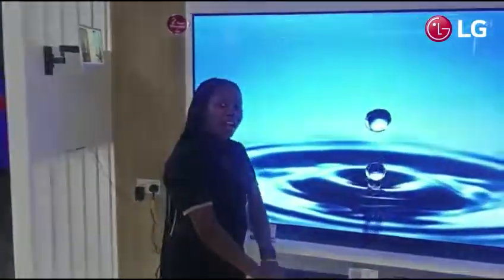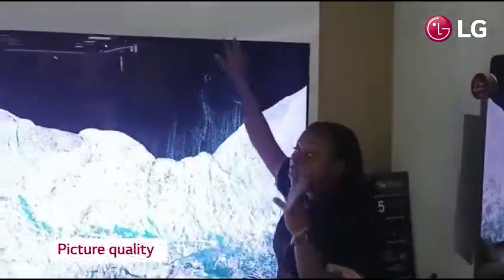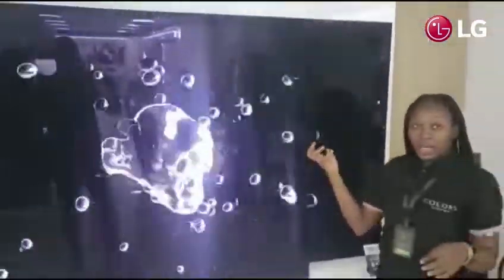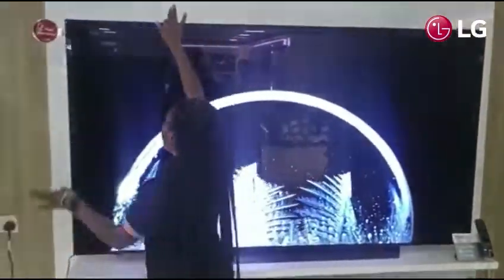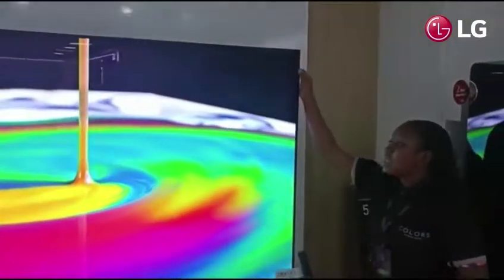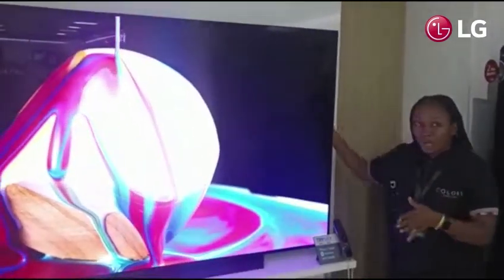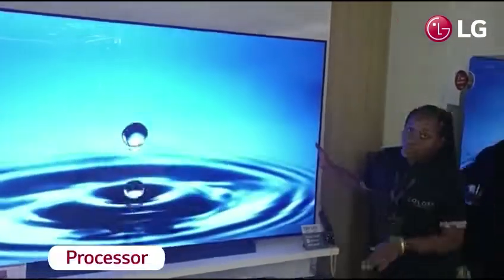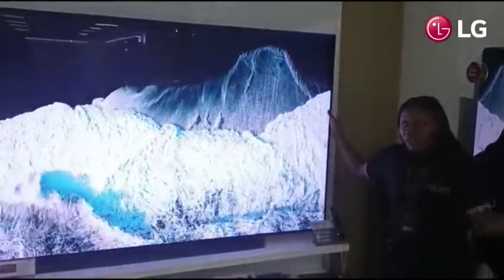LG OLED TV Review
Meet the LG OLED TV that presents sharp pictures for movies, sports, and more.
Gives you a swift response for your gaming experience
Slim design to add beauty to the room.